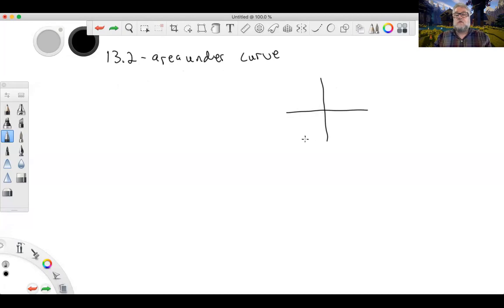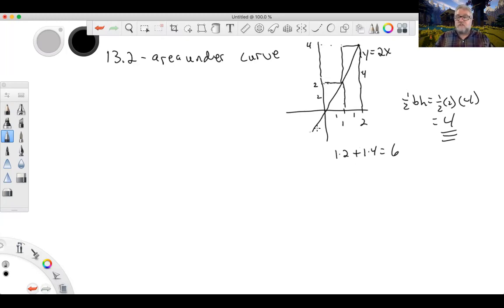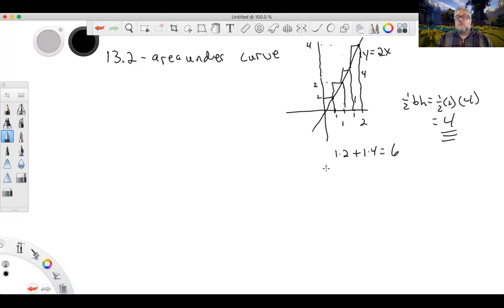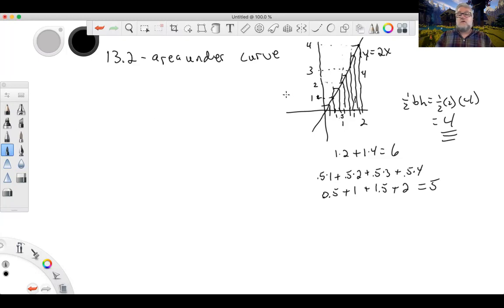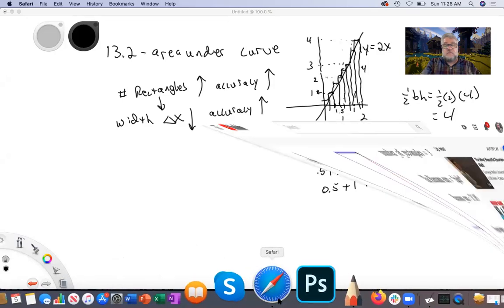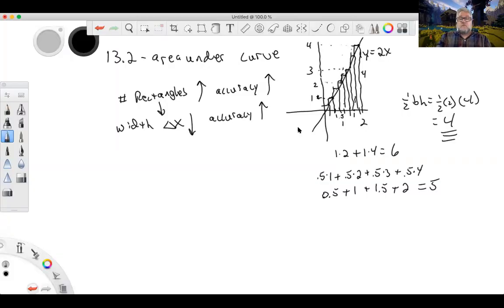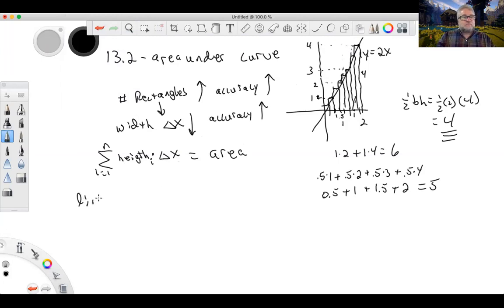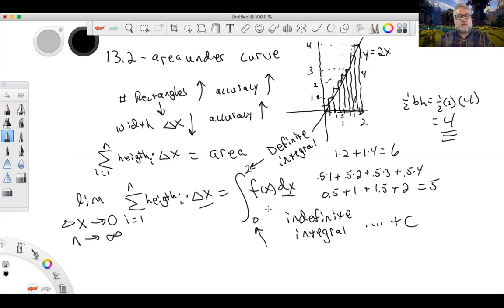Siena College - Qbus110: Chapter 13 2 Lecture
Chapter 13.2 goes over the use of Integration to calculate the area under a curve.